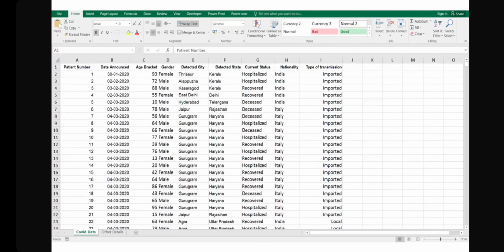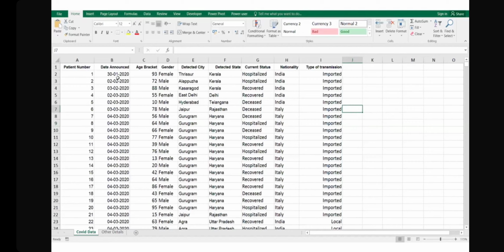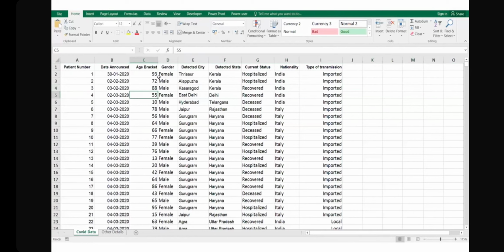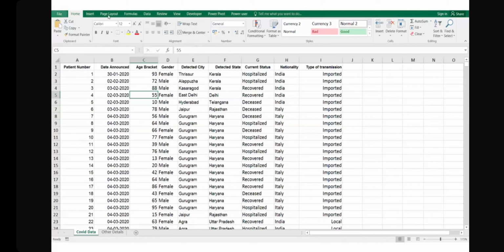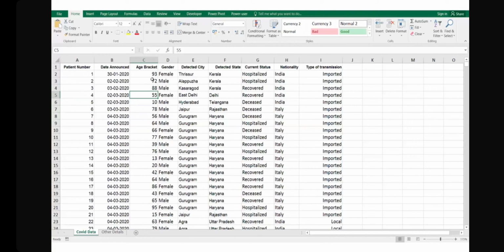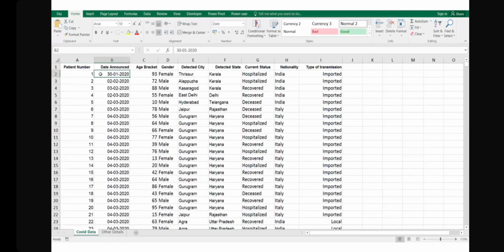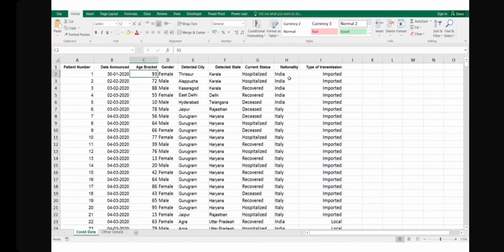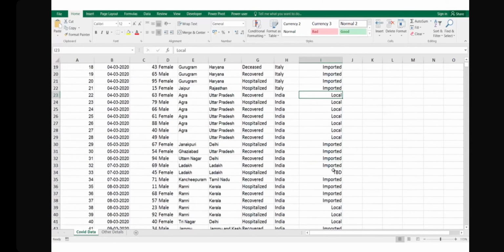Excel-এ বড় ডেটাসেট নিয়ে কাজ — ব্যবহারিক ডেমো | Excel টিপস বাংলায়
দশমিক Academy — Human Intelligence for Accounting and Business